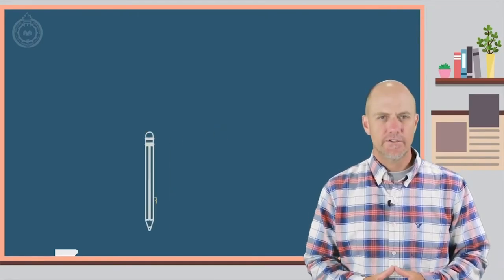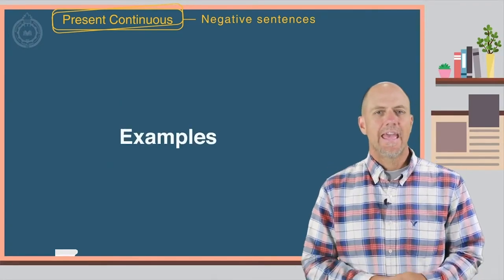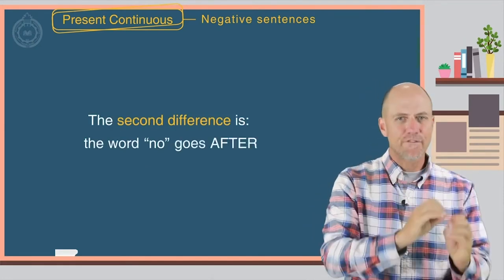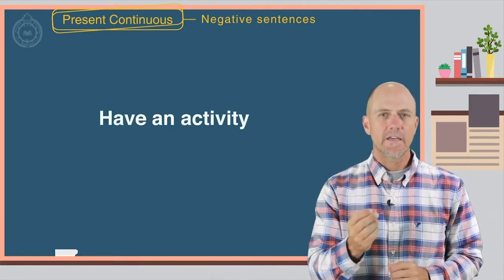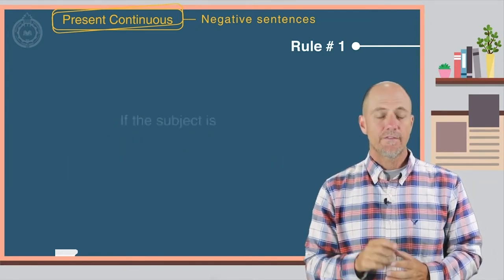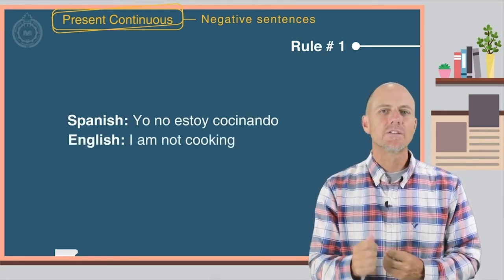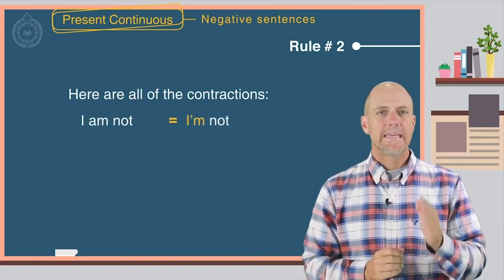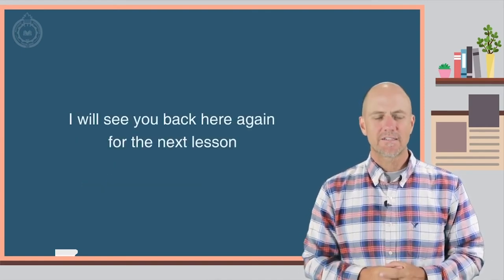Grammar Lesson PRESENT CONTINUOUS Affirmative Sentences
"Bienvenido a la sección ""Activate Your Grammar"". Hoy vas a aprender cómo usar el ""Presente Continuo"" para realizar oraciones afirmativas en inglés.

Welcome to ""Activate Your Grammar"". Today you are going to learn how to use the Present Continuous in affirmative sentences.